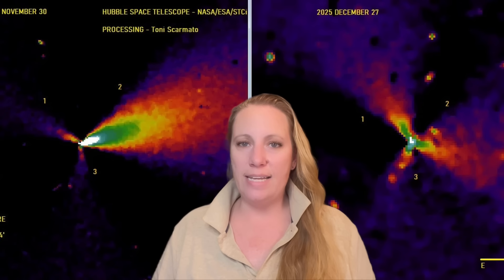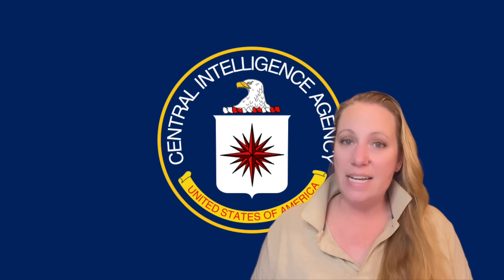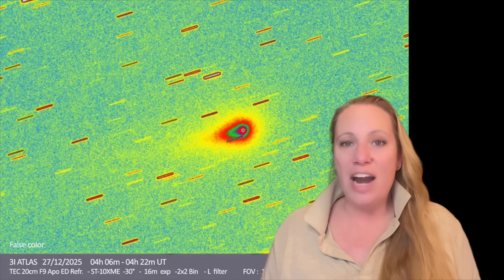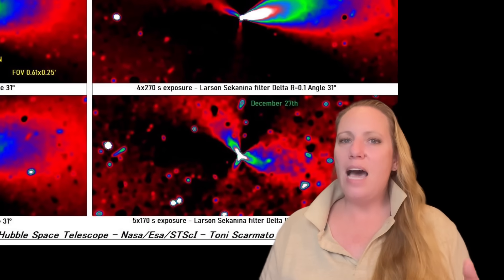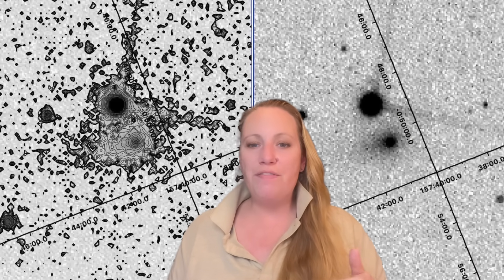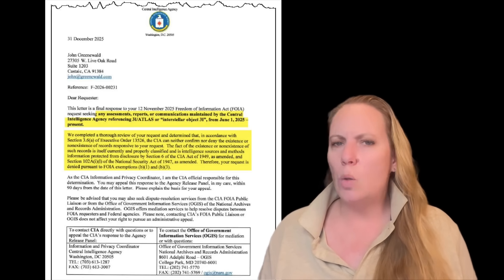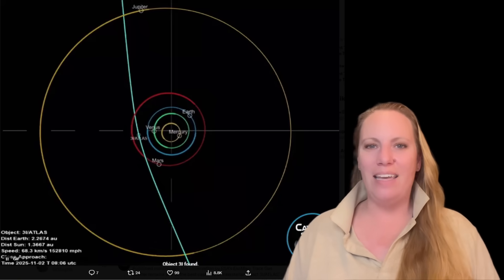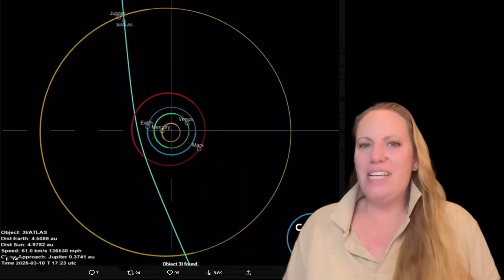WHAT THE ... CIA releases Statement: Information about 3I/Atlas is CLASSIFIED ! For a "Comet" ????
The Interstellar Object story of 3I/Atlas gets weirder by the day ! When asked whether 3I/Atlas could be a Black Swan Event, the CIA released a letter ! Guys you have to see this !